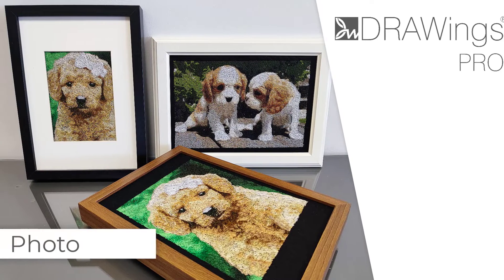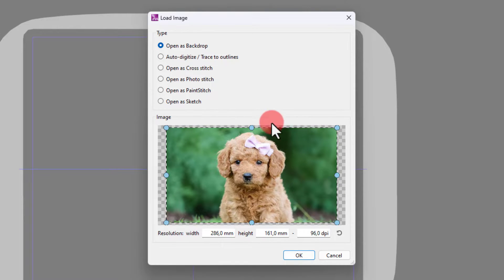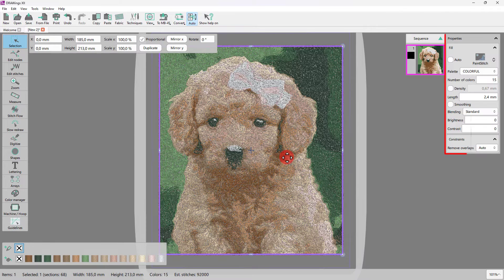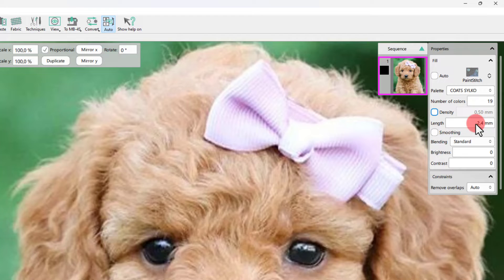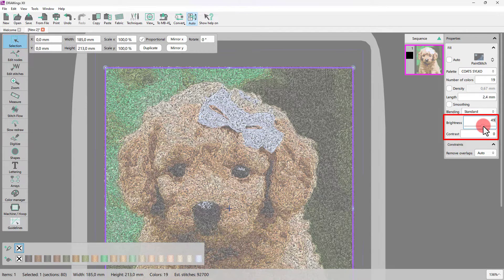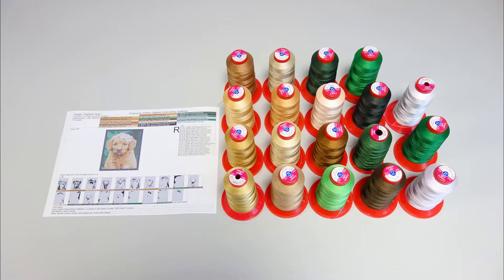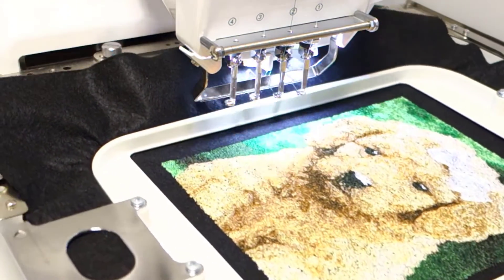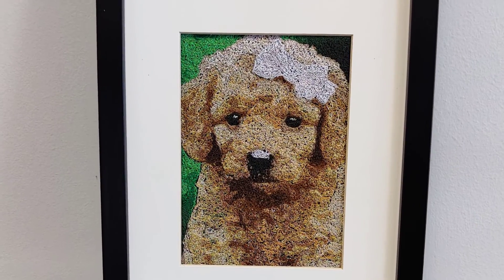Creating Photo-Realistic Embroidery with PaintStitch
In this comprehensive tutorial, we guide you through the process of using DRAWings PRO XII embroidery software to create photo-realistic embroidery from your favorite images. Whether it's a cherished memory or a beloved pet, this video will provide step-by-step instructions on how to transform your high-resolution photos into artistically embroidered works of art.

We cover everything from choosing the right photo and importing it into the software to customizing the embroidery and preparing it for your embroidery machine. Follow along and discover how to frame your finished embroidered masterpiece. Embrace the world of embroidery and bring your memories to life with this detailed walkthrough.